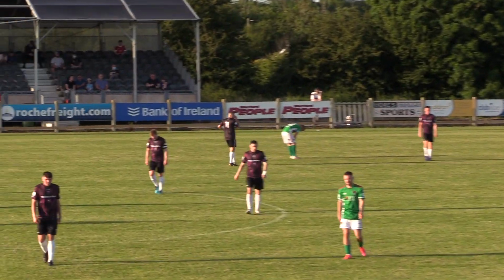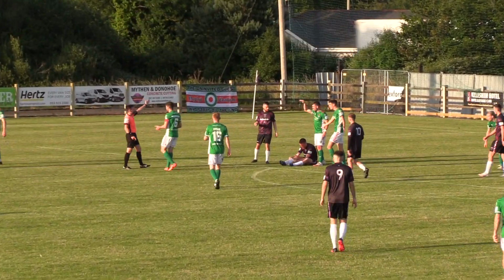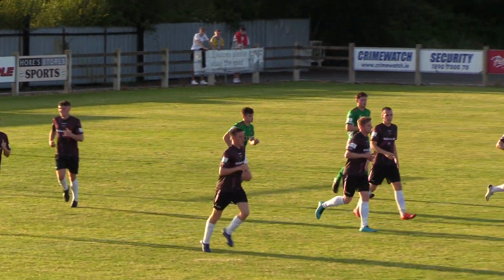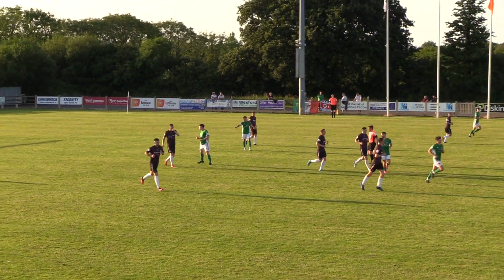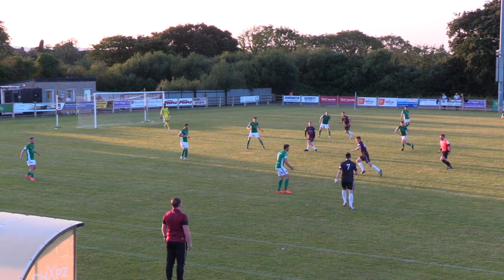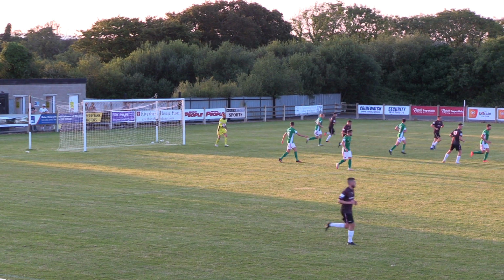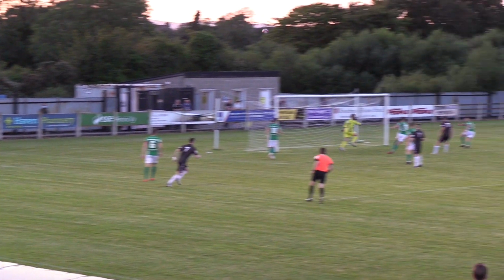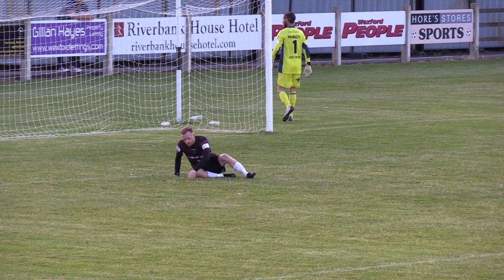Wexford FC 0-0 Cork City FC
Highlights from our scoreless draw with Cork City.
Ferrycarrig Park, 16th July 2021